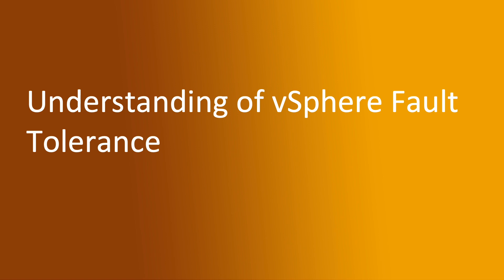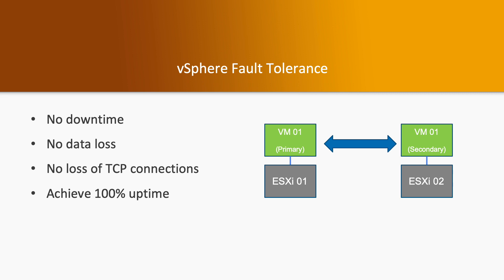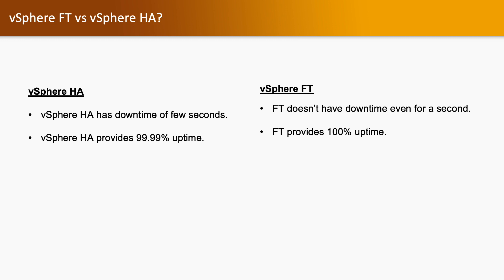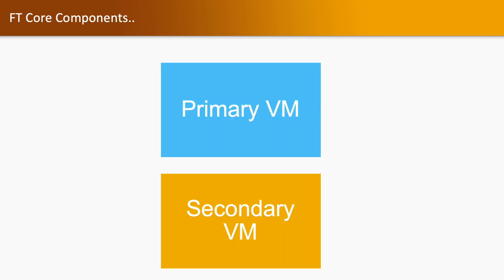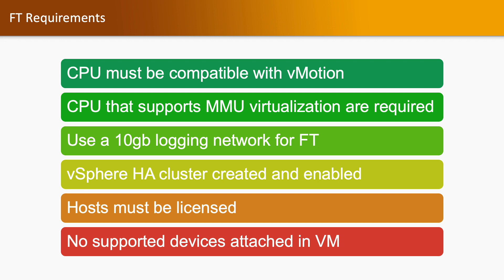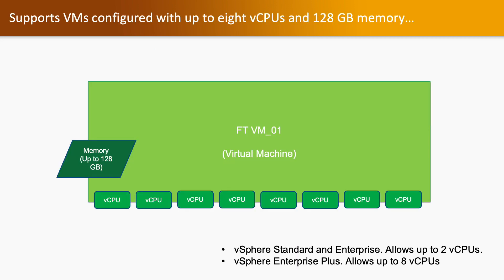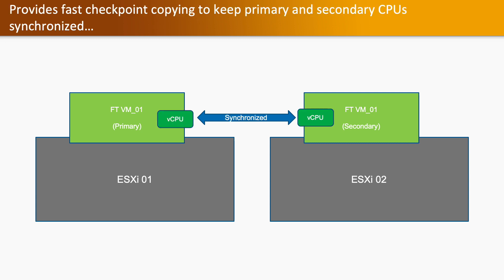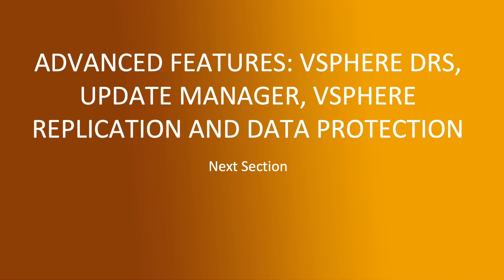6.5 Understanding of vSphere Fault Tolerance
What is vSphere Fault Tolerance?
Components of vSphere Fault Tolerance
Use cases of Fault Tolerance
Requirement for configuring Fault Tolerance
Maximum resources supported by Fault Tolerance